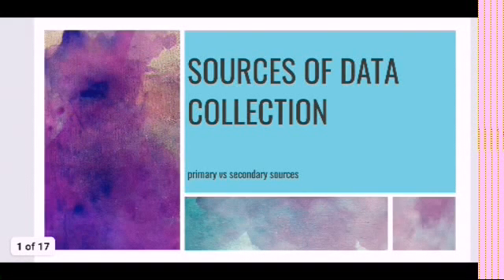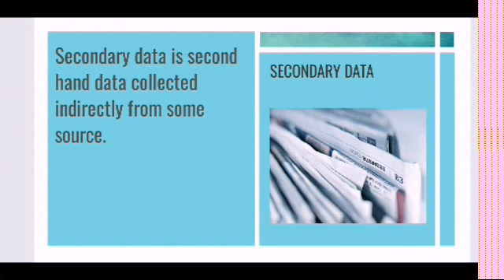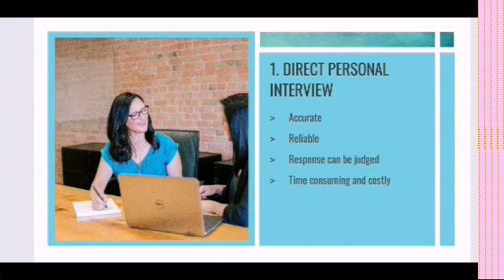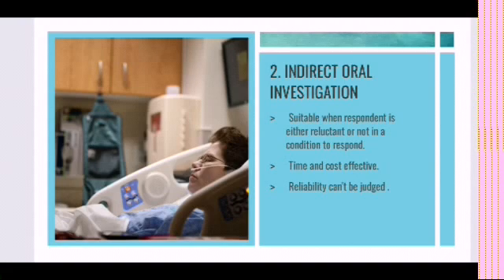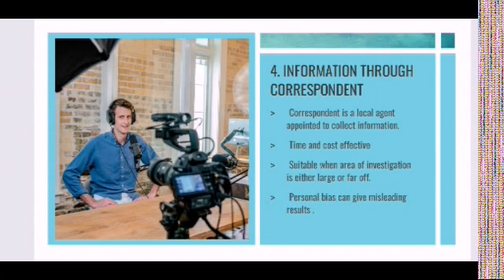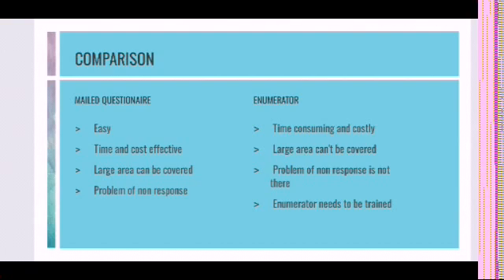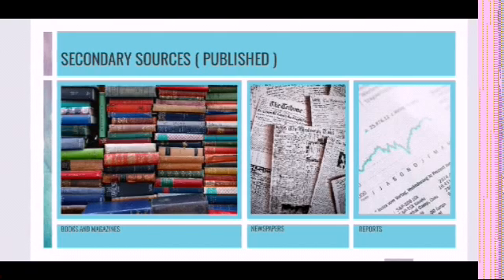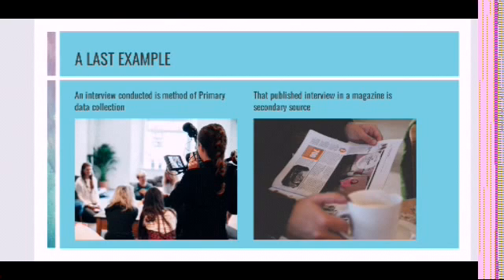Sources of data collection : Primary vs secondary data